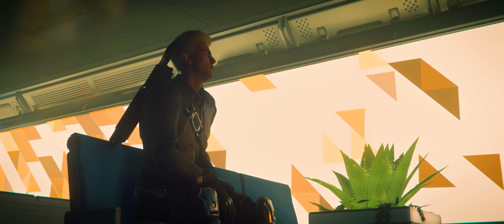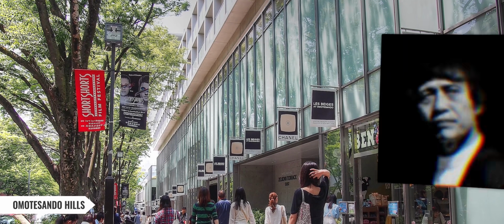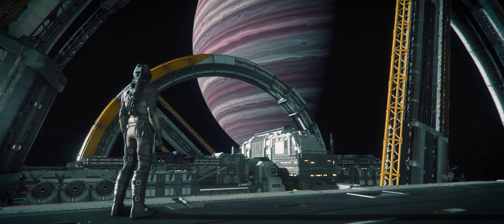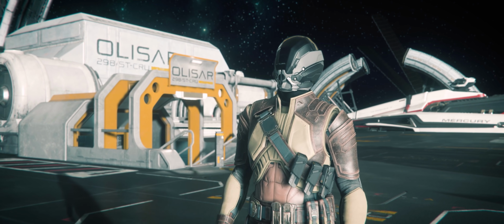Farewell Port Olisar - An Architect Reviews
Want to get yourself into Star Citizen today?  Use my code to get an additional 5,000 UEC starting cash.  Great for buying weapons, ship upgrades, or personal armor!

STAR-KPQ9-KPW5

Want to chat with me about architecture?  Join our ARMCO discord community today!